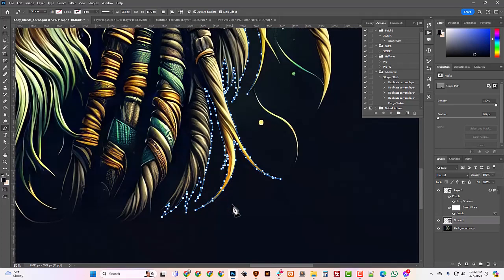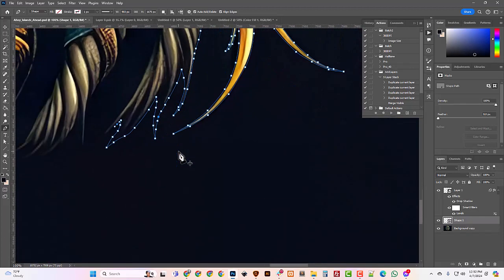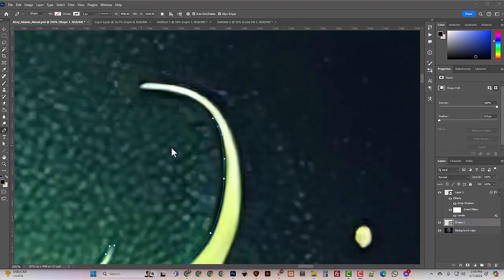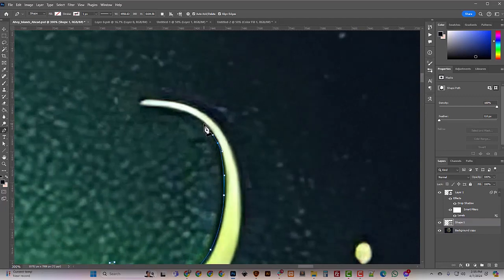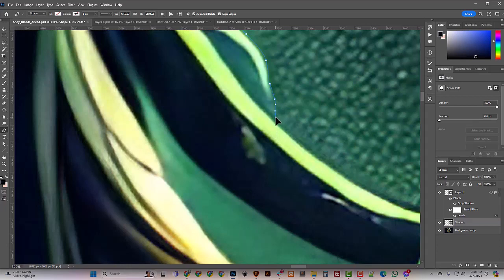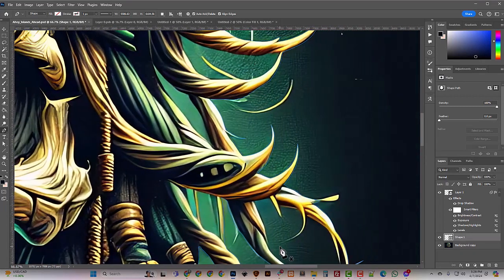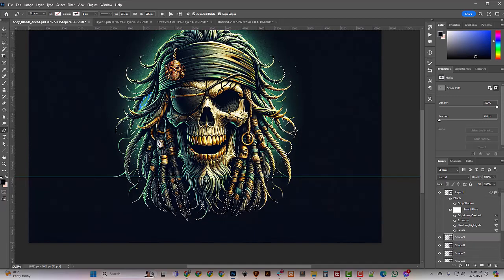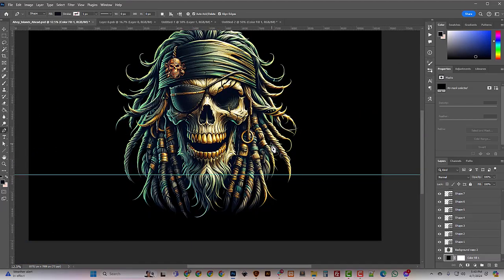Ahoy! Cutting a Design Out of Black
This video covers both theory and technique for cutting out a detailed image from a black background.